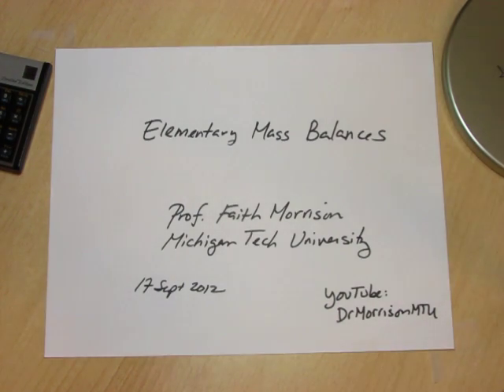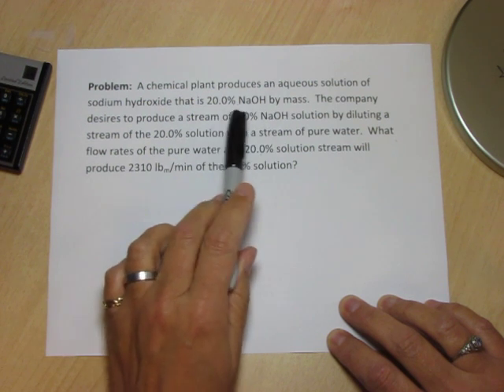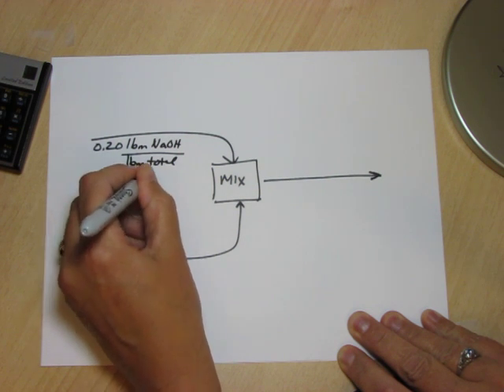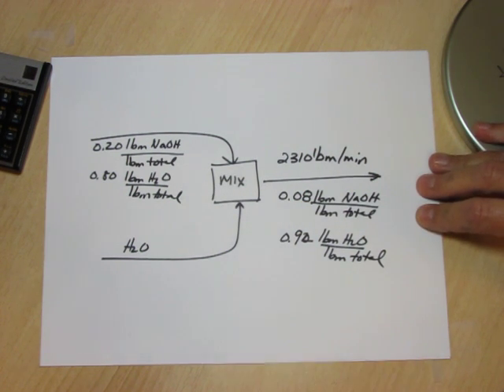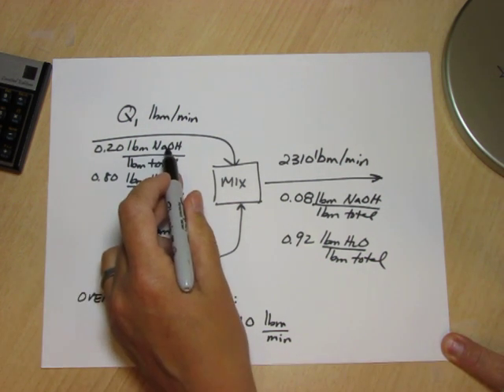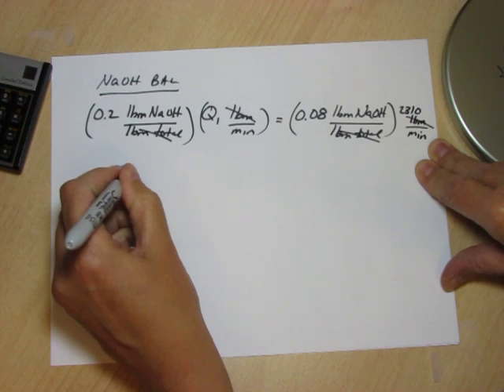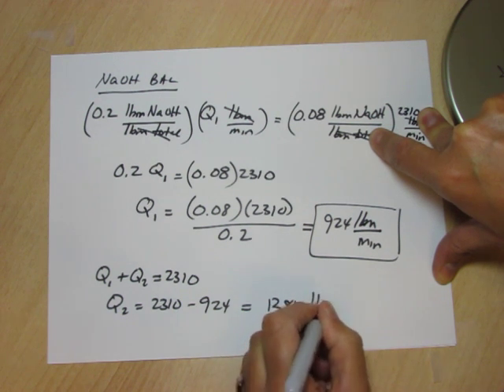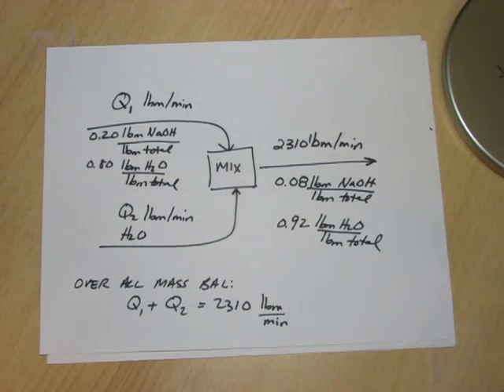Elementary Mass Balances in Chemical Engineering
Professor Morrison shows how to perform an elementary mass balance problem on a mixer.